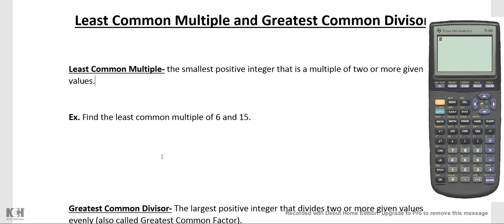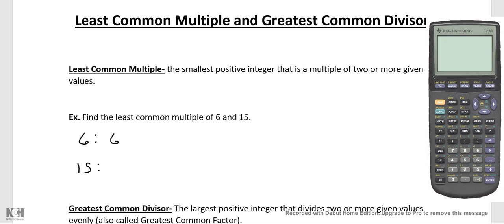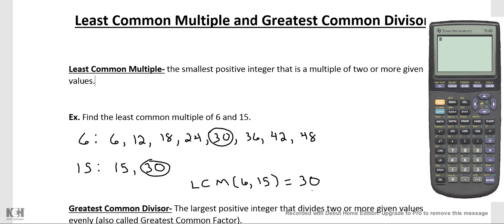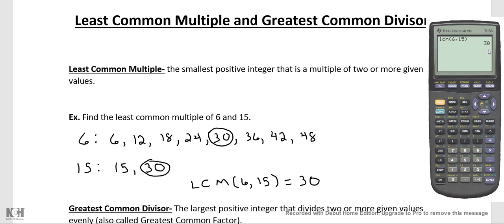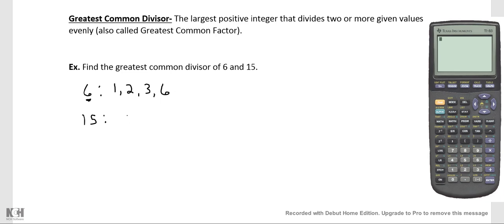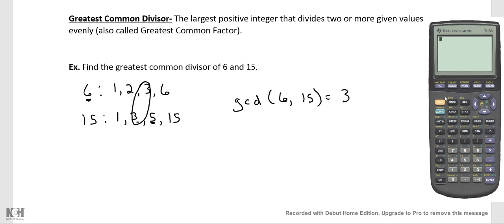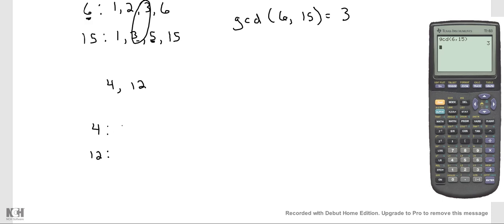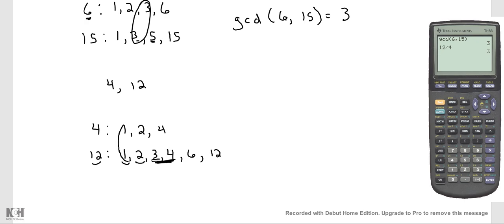LCM and GCD